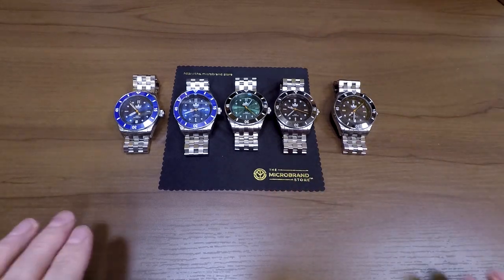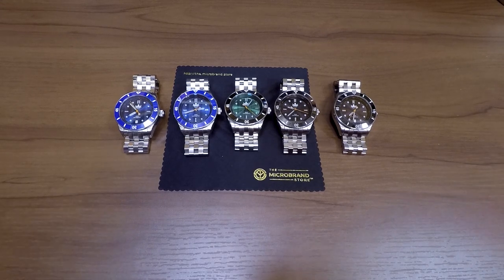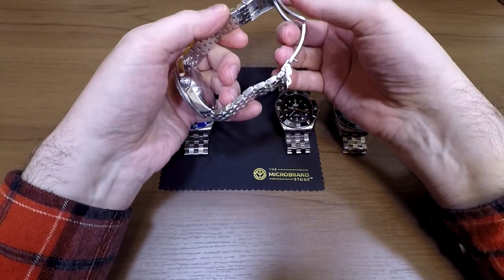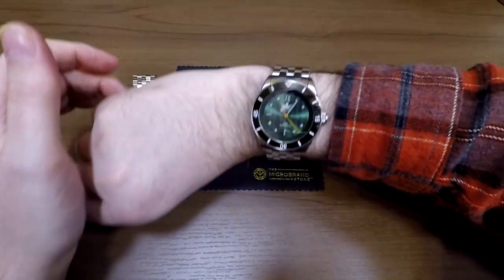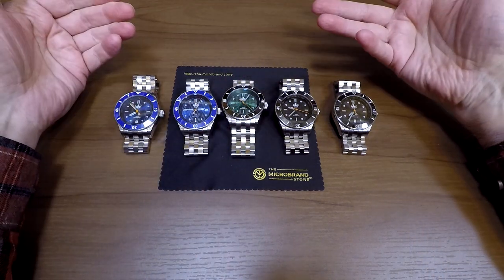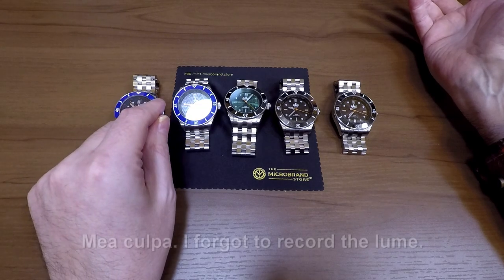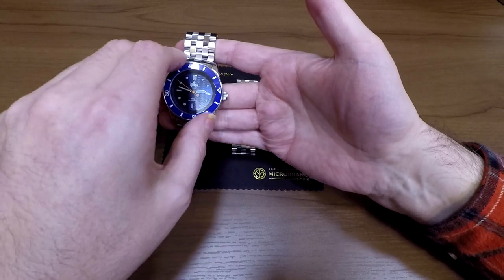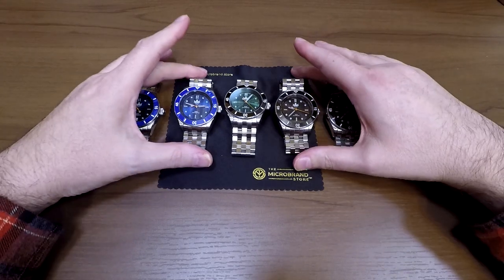Phoibos Wave Master Mega Review - All Models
I had all five Phoibos Wave Master models in front of me, so this is a great opportunity for folks to compare the different colors and with date/no date options, as well as take a look at the new v2 bracelet Phoibos has just come out with. I also share some breaking news on the PY009A green model.

For full specifications, dimensions, etc. and additional photography, please check the Phoibos listings

UPDATE:
Sadly we had to pull our support of this microbrand in mid-2019 as they stopped honoring their warranty agreement around the time they switched factories, with a noticeably corresponding drop in quality. Situations like this is one of the reasons why The Microbrand Store includes it's own watch warranty as a supplement alongside any warranty a microbrand offers, just in case a microbrand doesn't step up as they should. As you can tell from the video, I was really happy with the quality of these watches at the time, so the only reason I'm mentioning here is that I understand there are new Wave Masters now being produced from another factory. I've no idea what they're like, they're not the ones reviewed here, and I certainly can't endorse them any more seeing as this microbrand doesn't step up to look after it's customers, despite a written agreement with us to provide warranty, and providing us with warranty cards, and forms.